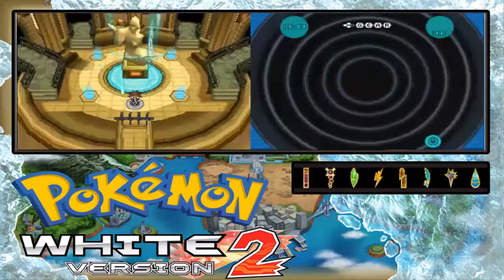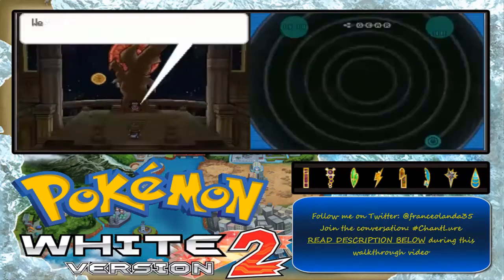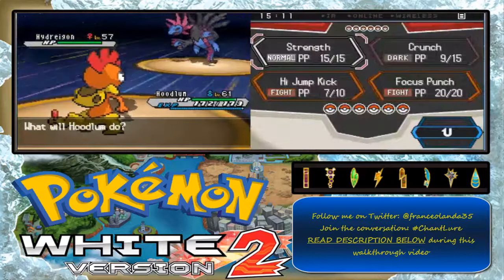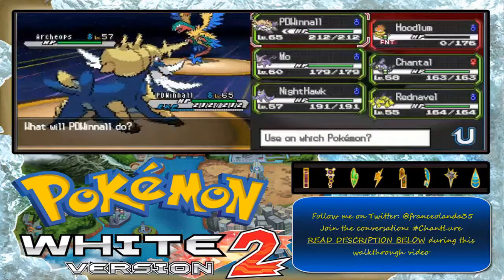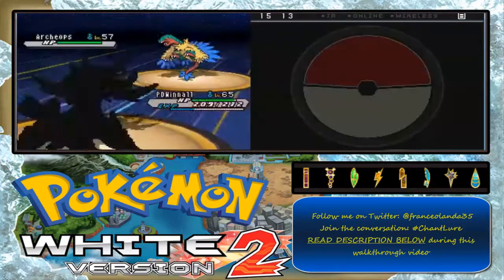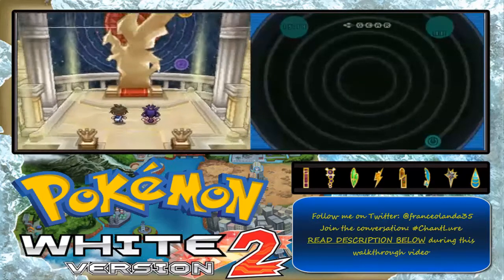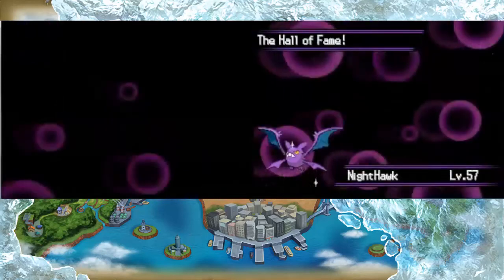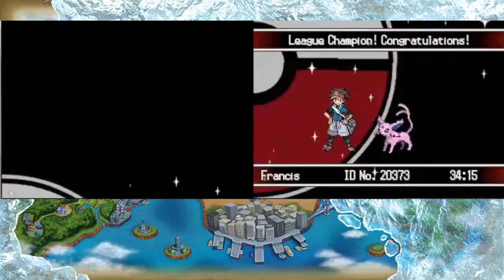Pokemon White 2 Walkthrough Marathon #037: Champion Iris (Finale)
Welcome back to let's play Pokemon White 2 marathon. In this video, I've battle Champion Iris at the Pokemon League. This is the moment of truth it is the finale right now.

IMPORTANT NOTICE: Can we get more than 10 viewers in this video right now?

OFF-NOTE: Therefore, my first ever LP of this channel would be no longer viewed for a post-game.